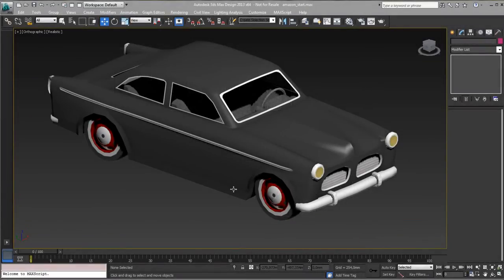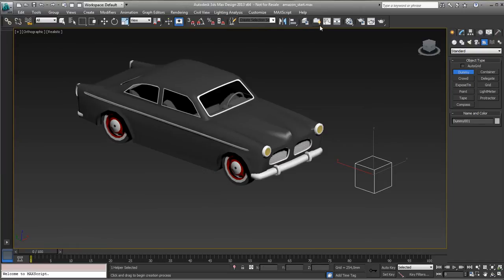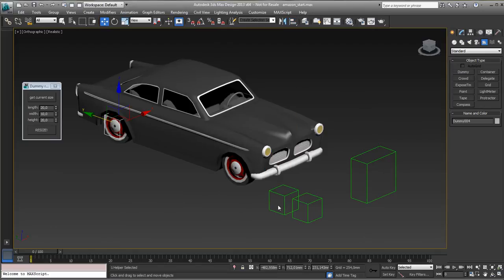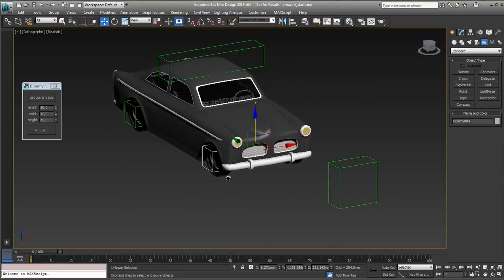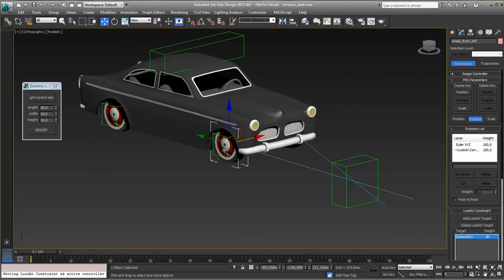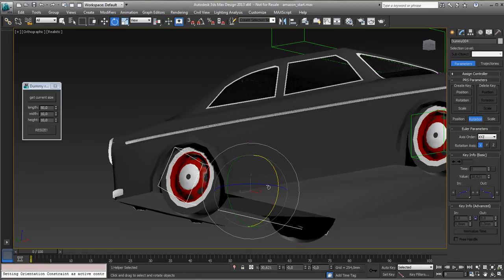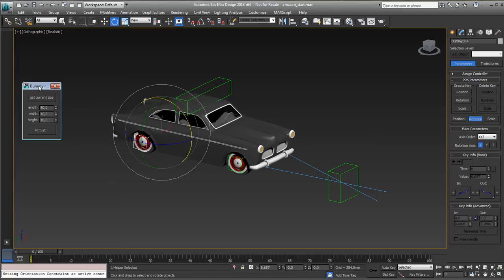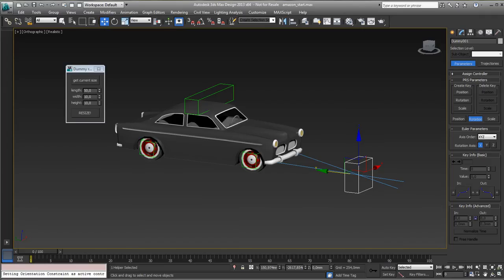3dsMax Dummy resizer MAXScript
Using the 3dsMax Dummy Resizer MAXScript inside a very basic car rig (under 2 minutes)